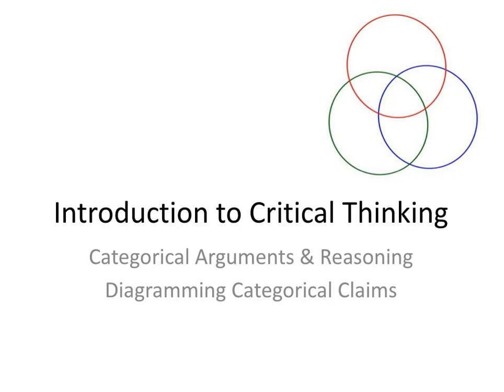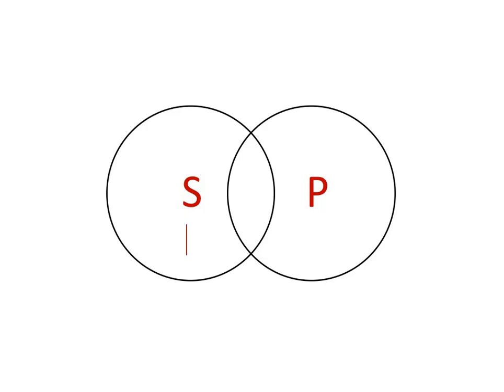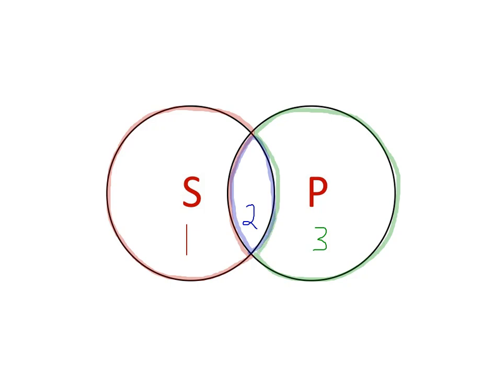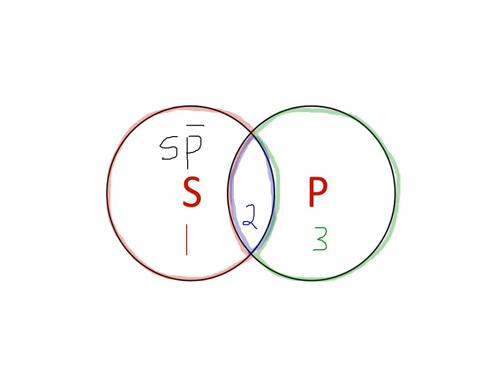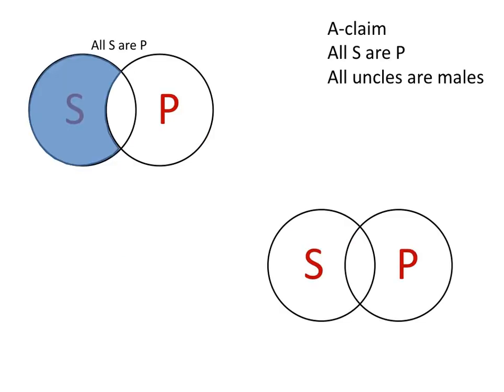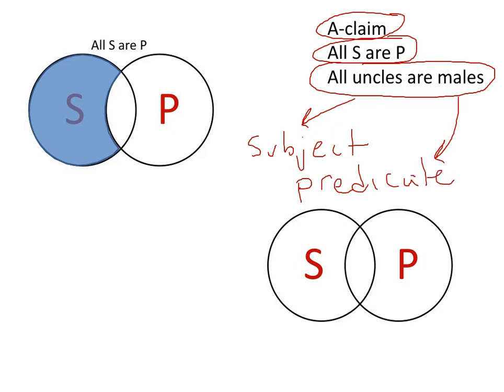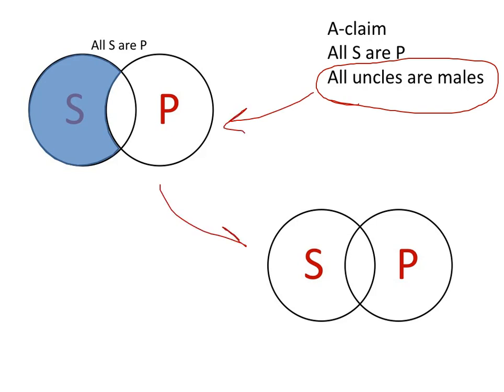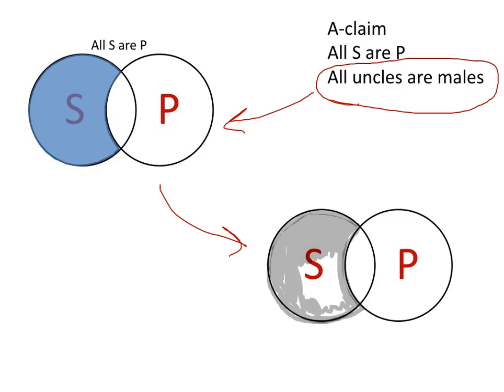Categorical Logic - A-claim